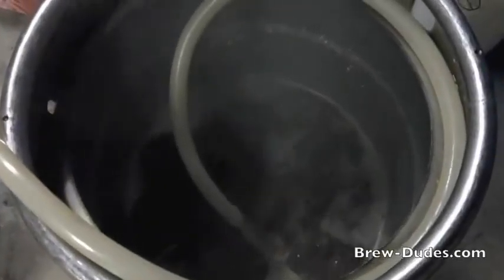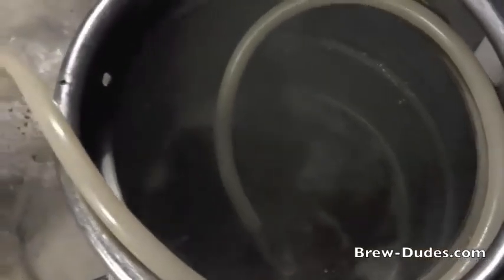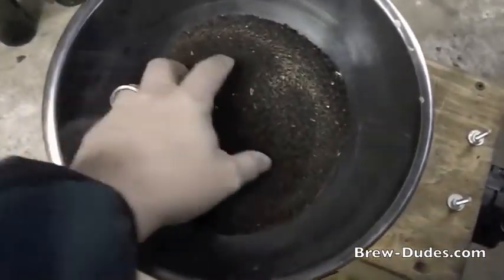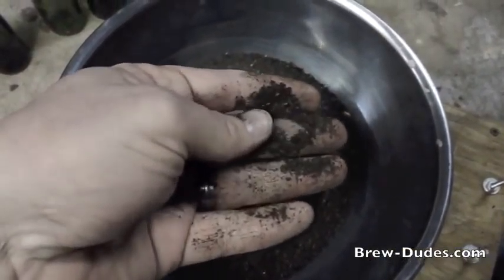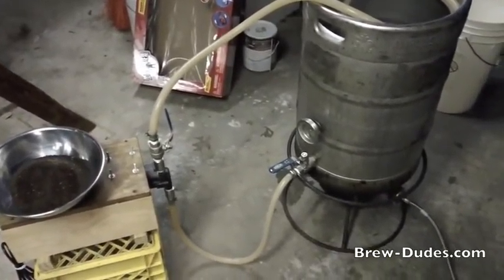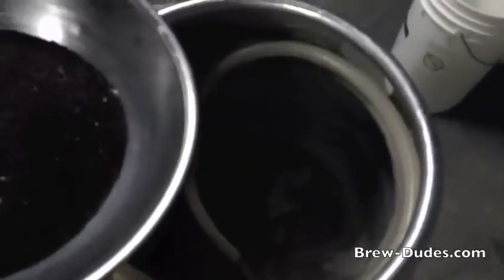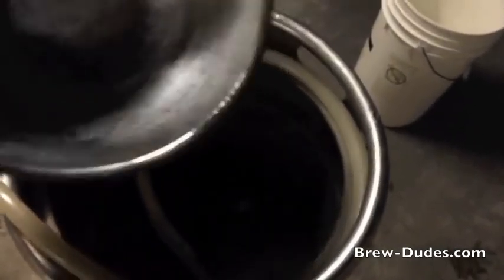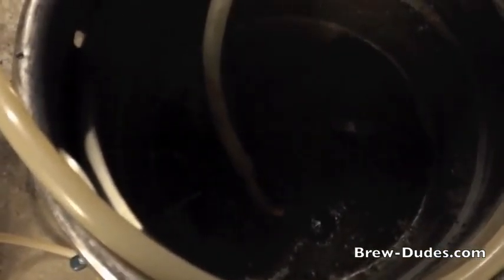How to Top Mash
In this video I demonstrate the process of Top Mashing.

Top Mashing is used to avoid changes in mash pH due to the incorporation of crystal or roasted malts to the grist.  These types of malts can pull the pH down, leading to poor conversion of the base.  To counter that effect the addition of brewing salts (namely carbonates or chlorides) is often necessary. But how much?
Top mashing takes those malts out of the base mash.  You let the base malts do the work of converting starch to sugar, then add the specialty grains at the end during a recirculation phase.  Preserving the mash pH this way may reduce the need for adding extra salts in the first place.  Certainly simplifying the process of worrying about water chemistry and its impact on mash pH.
Watch me make a Dry Irish Stout wort using top mashing.  The final difference in color and flavor extraction is pretty remarkable.  Cheers.